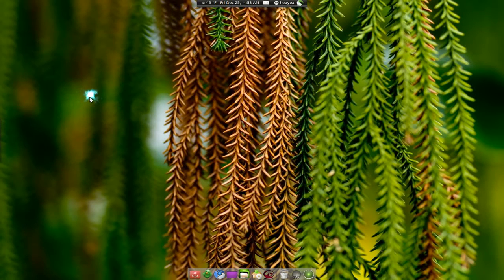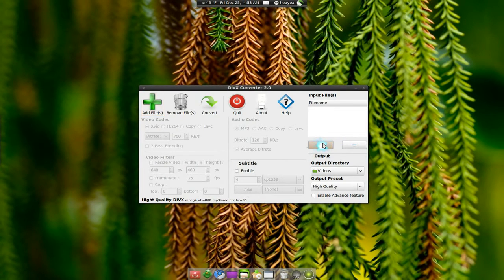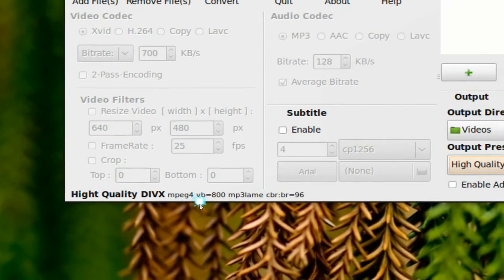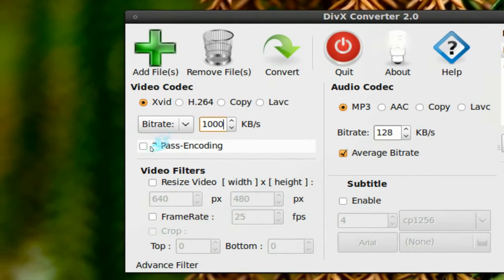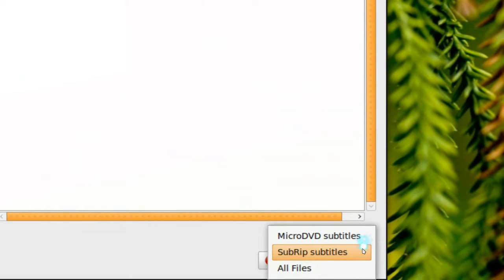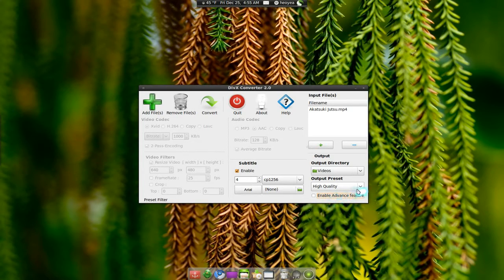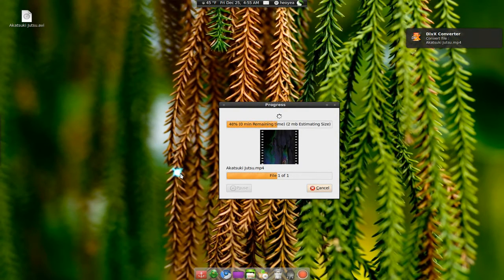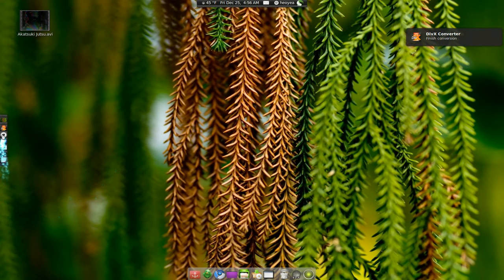MEncoder GUI, Convert Videos - DivX Converter - Ubuntu 9.10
note: im using beta1 version on this screencast, so shit have changed peace

DivX Converter 2.0

New in V 2.0

Quik Fix Fix application path not found

Multi Core threading support
Lower CPU Usage
DivX 5 Support
New 8 Preset
New Video and Audio Filters
New in V 2.0 beta :

complete rewritten using pygtk python and GTK+ from realbasic
Multi file conversion
now you can choose your system font for subtitle encoding
subtitle scale size
advance feature custom
new progress window with a screen shot and encoding information
system notification
system try icon menu
a lot of user experience improvement
move log file to user home